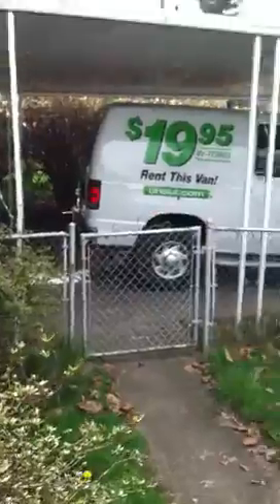Pughson palace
A work in progress